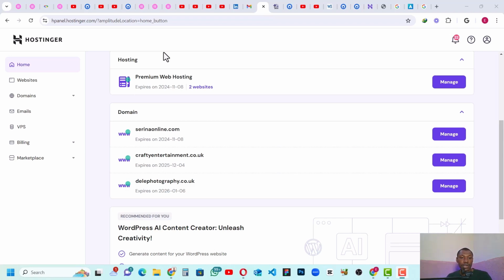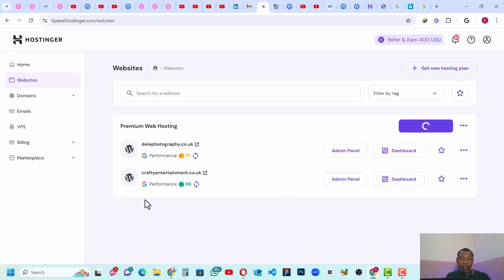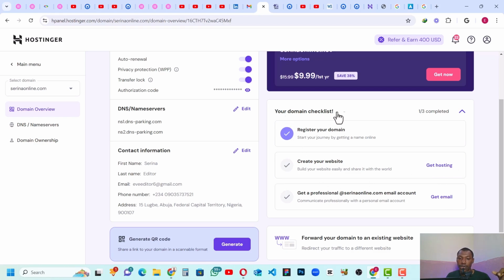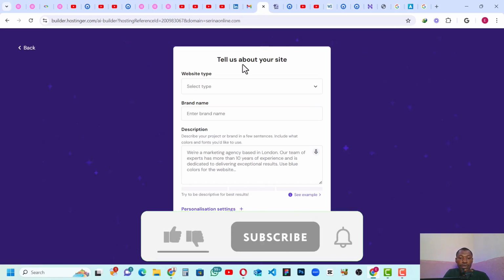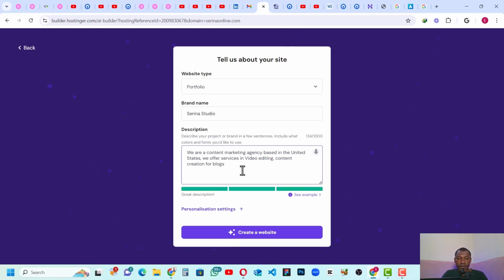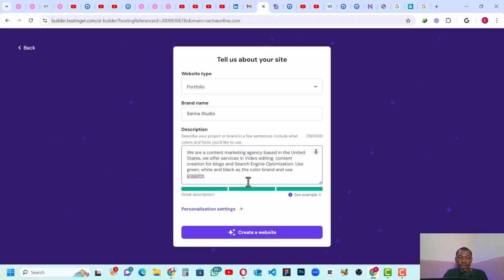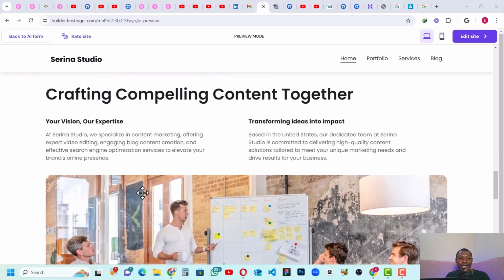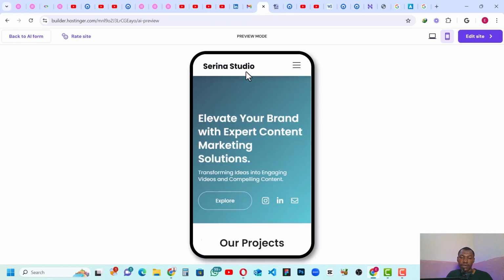How I QUICKLY BUILD a website with Hostinger AI website Builder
In this video, I’ll show you how to create a stunning website using the Hostinger Website Builder in just minutes! Whether you're a beginner or looking to enhance your online presence, this step-by-step tutorial will guide you through the entire process.
🌐 **Why Choose Hostinger?** Hostinger is known for its fast, reliable hosting services and easy-to-use website-building tools, making it a top choice for anyone looking to launch a website without the hassle of coding. 📈

IMPORTANT!

1. What Clients Frequently Ask For:
2. "Beginner's Tutorial for WordPress:"